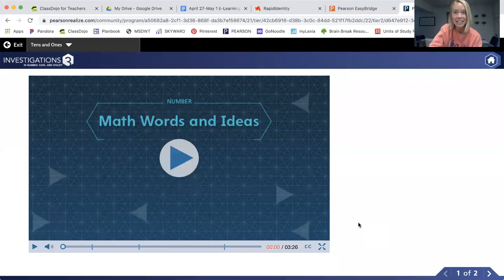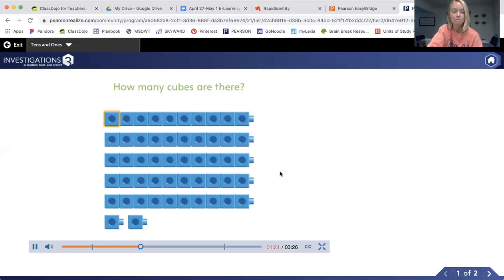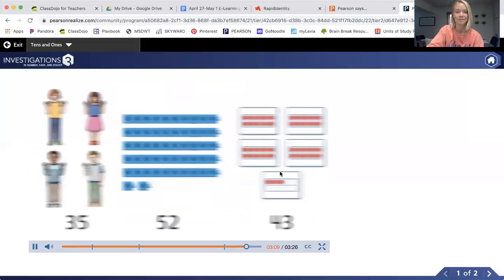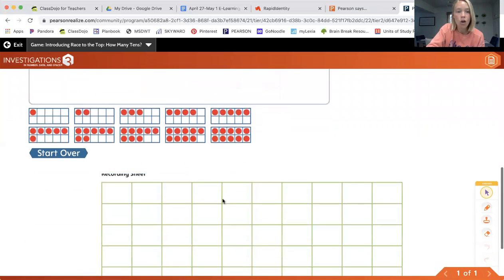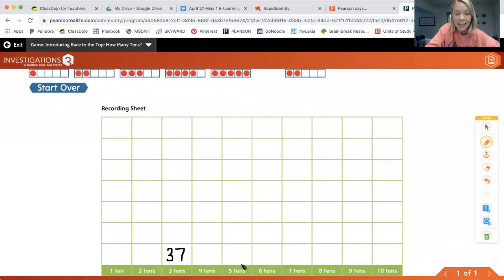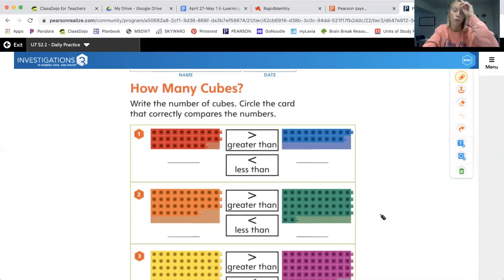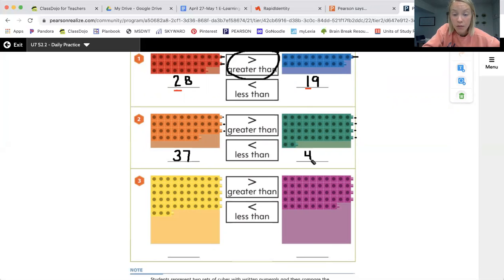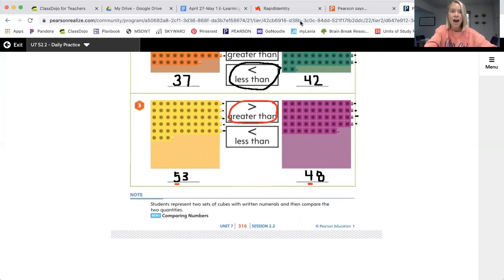Tuesday, April 28: Math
Counting 10s and 1s!